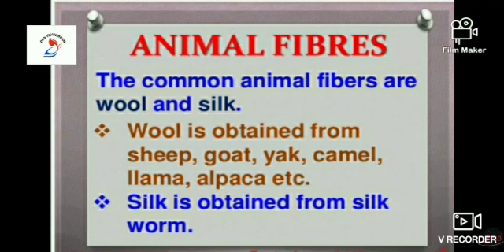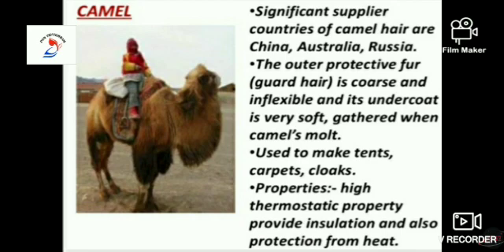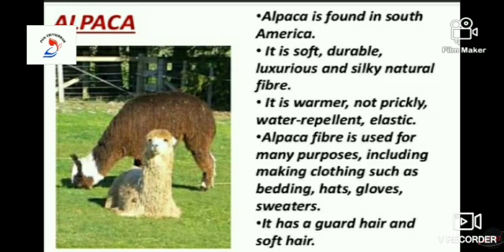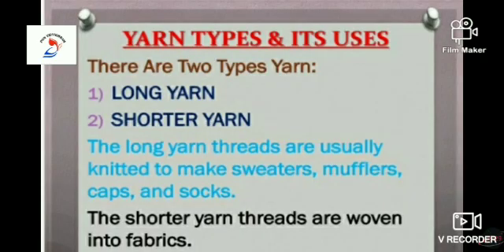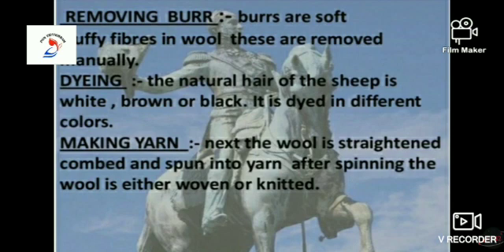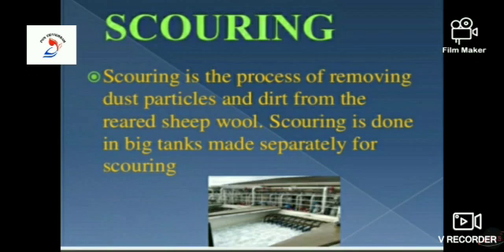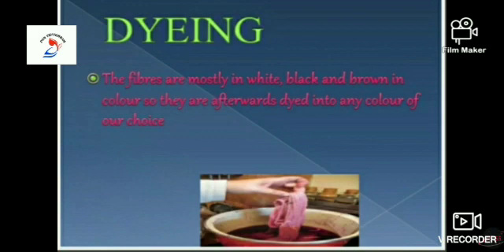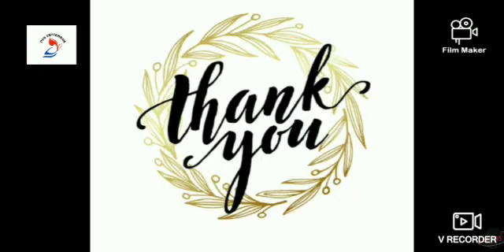Std 7 Science Day13 Animal Fibres Part 3